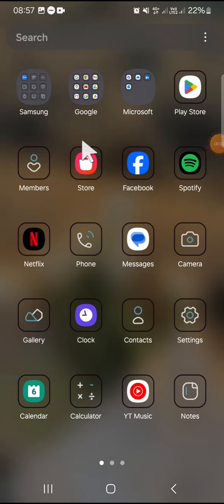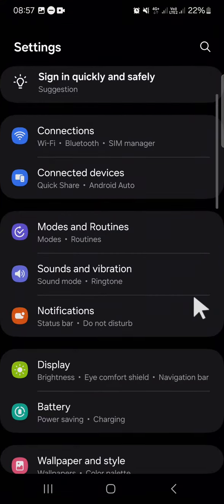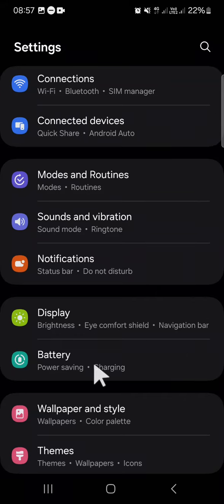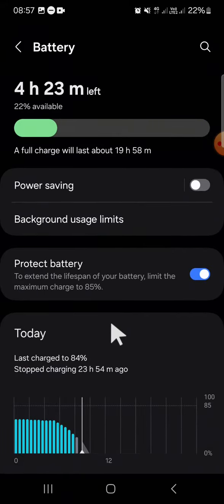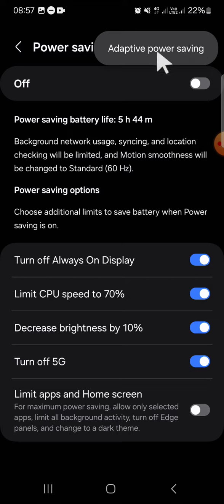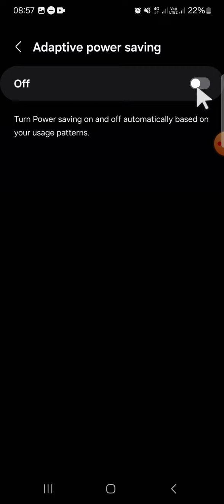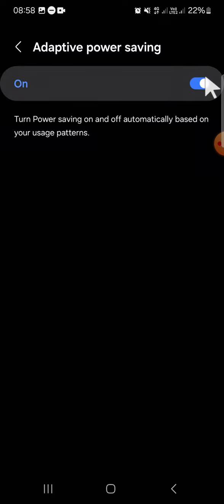How to Activate Adaptive Power Saving to Turn Power Saving On/Off Automatically on Android?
Struggling to strike the perfect balance between preserving battery life and maintaining optimal performance on your Android device? Look no further than Adaptive Power Saving! In this insightful tutorial, we'll show you how to activate Adaptive Power Saving, allowing your device to intelligently adjust power-saving settings based on your usage patterns.